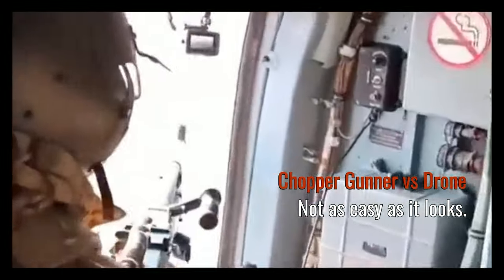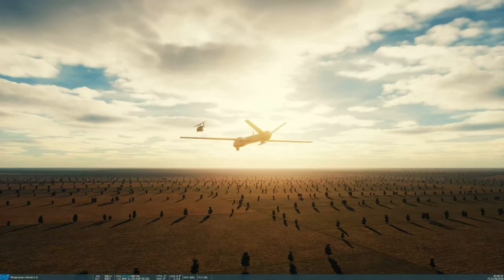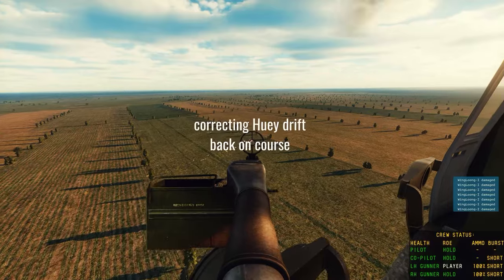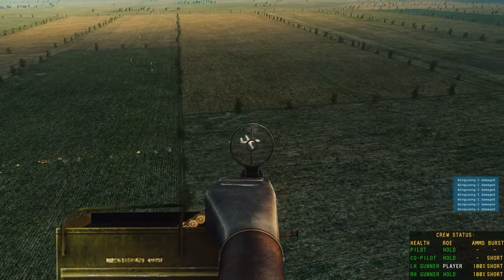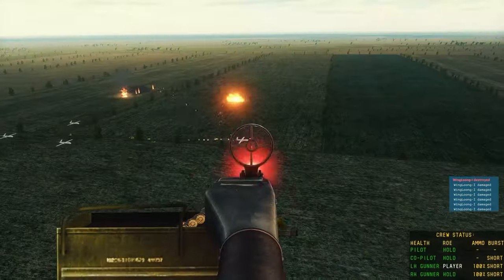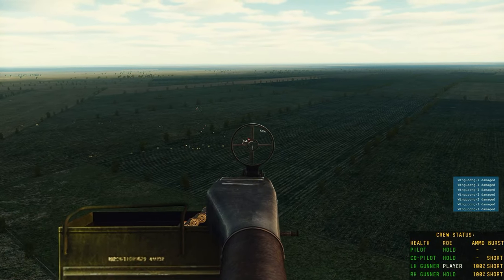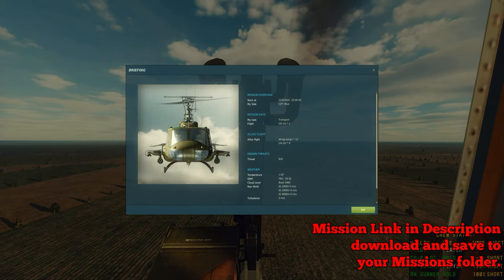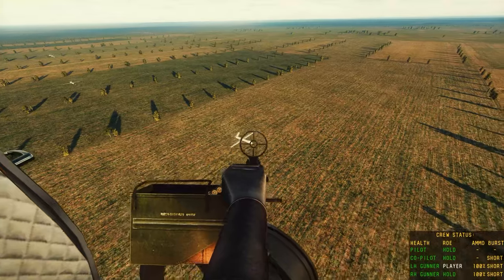helicopter vs drone, Ukraine air defense | real vs sim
What does the ukraine war air defense have, well door gunners, here simulated jn dcs video game sim, except they are not being used to suppress enemies on the ground rather used to take down drones in the skies. The helicopters are in danger near the front lines for all sides, but they are just fast enough and work really well against slow flying Geran/Shahed drones.

00:00 intro
00:30 DCS recreation
02:00 third time is the charm
03:40 how to install mission